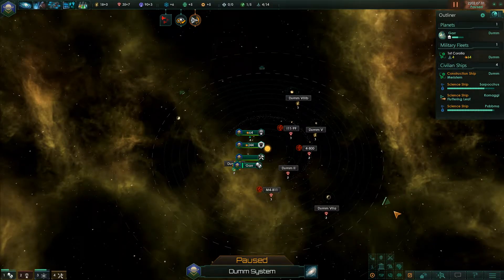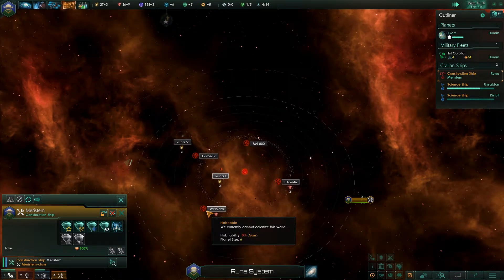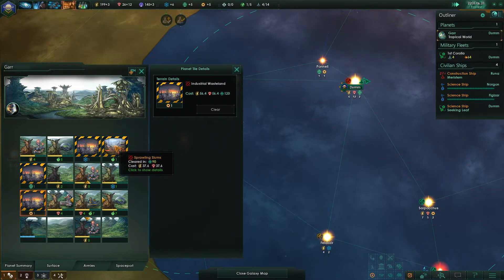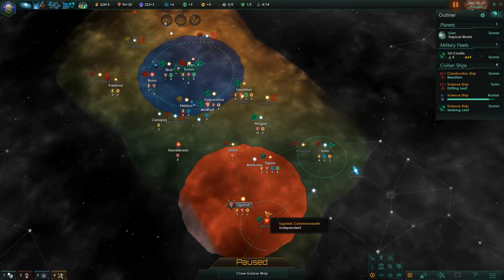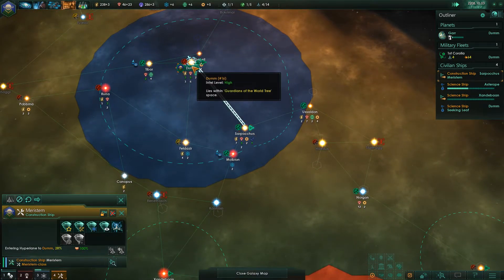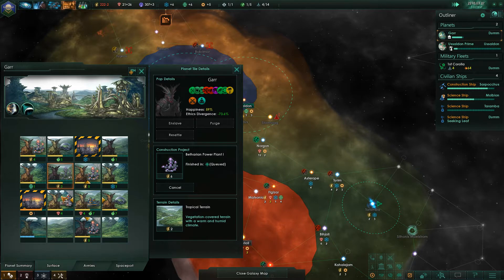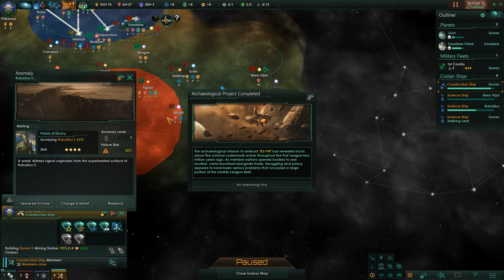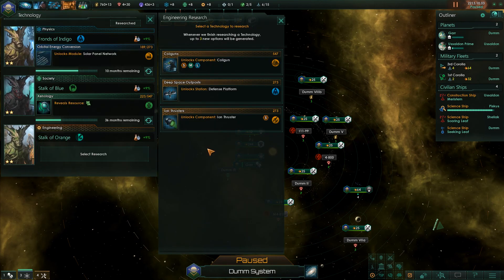Stellaris - World Tree - 02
We will restore the world tree, we will make the universe green.

Thank you for wathing my video. I am a small time youtuber that has some fun with games like CK2 and EU4. My goal of these series is to entertain and to show you some awesome mods. Also, i might teach a few things on accident.